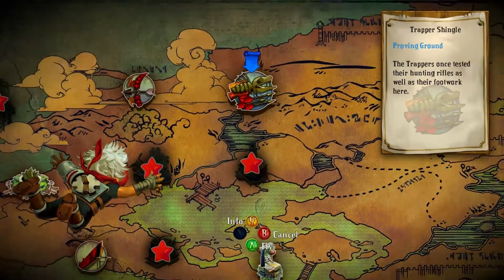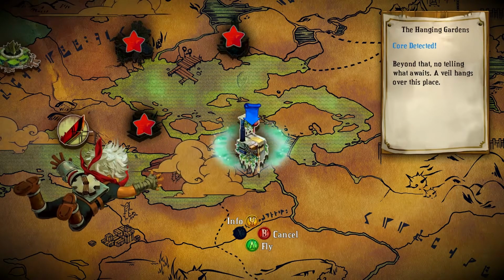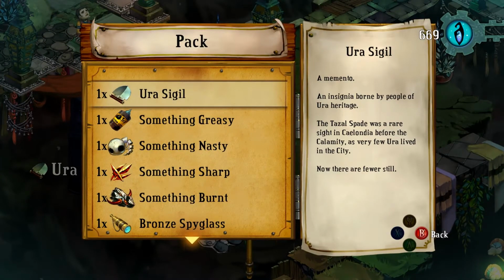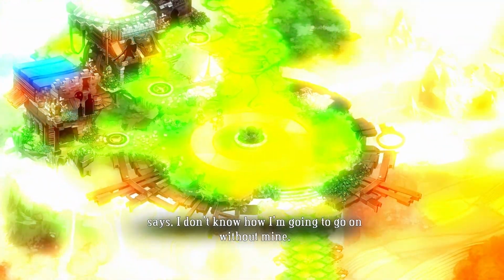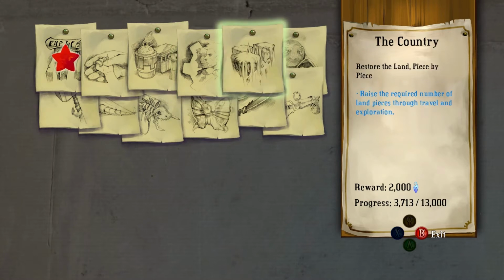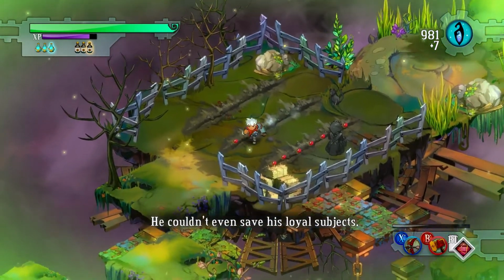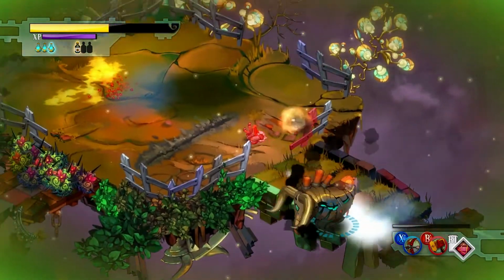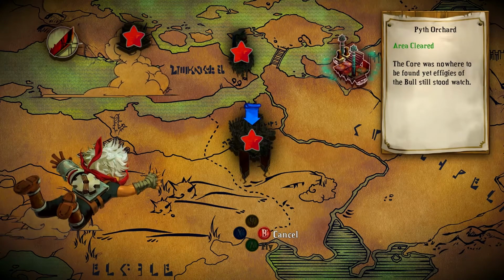Let's Play Bastion [Blind] Part 4 - They Didn't Make It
Welcome to episode 4 of my Bastion LP! In this episode, we lament the loss of loved ones and play some more minigames.

Bastion is a downloadable game originally released on XBLA and later added to Steam. The game is also now available on Google's proprietary browser, Chrome. The game follows the story of the Kid, a survivor of the world shattering 'calamity,' as he attempts to rebuild a sanctuary called The Bastion. His journey is narrated by Rucks, also a survivor, voiced by Logan Cunningham. Along the way the Kid meets other survivors who are of the fictional Ura heritage. The game addresses racial tension and the grim reality of what initially caused the 'Calamity' while still remaining somewhat light-hearted and charming thanks to its beautiful soundtrack composed by Darren Korb and art by Jen Zee. Bastion was developed by Supergiant Games, published by Warner Brothers Interactive Entertainment, and written by Greg Kasavin.